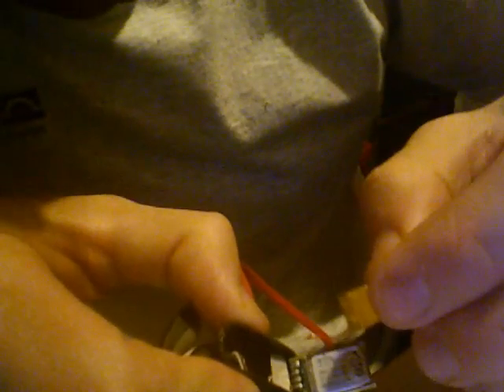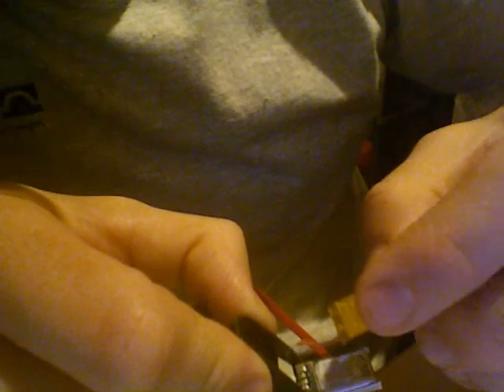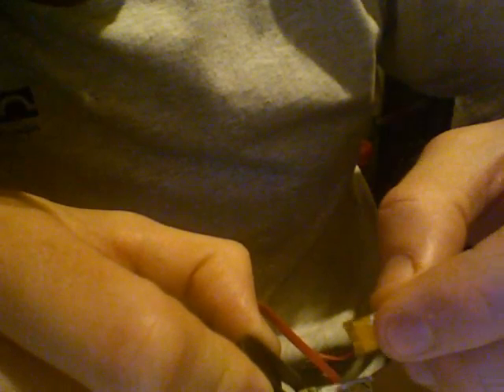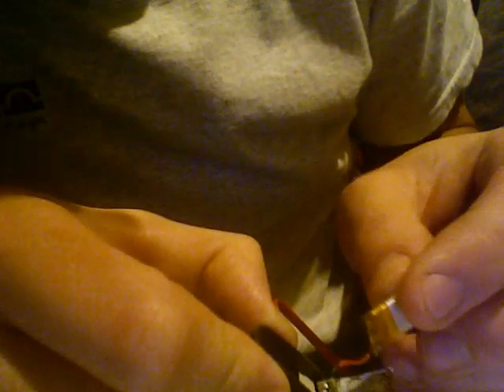Fixing PowerBeats 2 Wireless Fix (no power issue/ No charging)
Hello, guys. This is Pizza Daddy again and I got this powerbeats 2 Wireless on ebay and the symptom is that it would be recognized by the  beats updater software and it would show that the battery was full, but it wouldn't power on when not hooked to the computer. So I realized that when the battery is completely depleted, the software shows that the battery is full. Then, in my case it could be a bad power button or the battery. I disassembly the same way that I do in other videos and I solder this battery that I bought over ebay in parallel with the old battery. Now it shows that the battery is low and it powers on.
Ebay has some original batteries for $15, but I was too cheap to buy it (actually I don;t really have all this extra money...a life of a student with 2 kids and no sponsorship is like this, but I can't complain.). So I bought this 65 cents battery that has the following specs:
Li-Po 70mAh 3.7V model 041215.
Thickness:4mm+-0.5mm
Width: 12mm+-0.5mm
Lenght: 15mm+-0.5mm (size is good)
The original specs are Li-Po 90mAh 3.7 model ahb481221. I think that It may also be found by LP481221.
If I could I would try to get one with the same capacity (90mAh) just to be safe once the charging code is designed for that.
I hope I was helpful.
PizzaDaddy